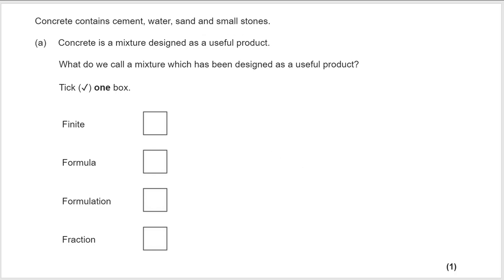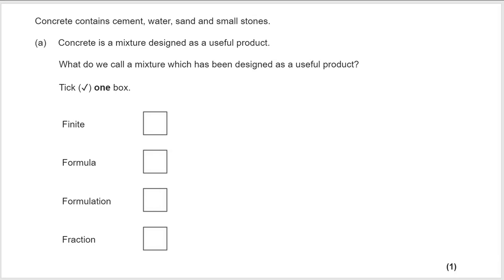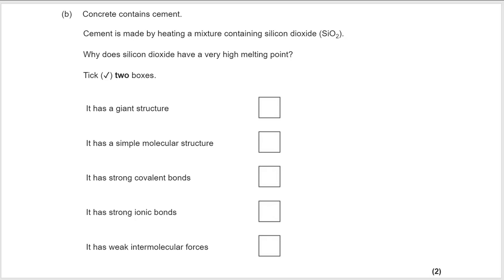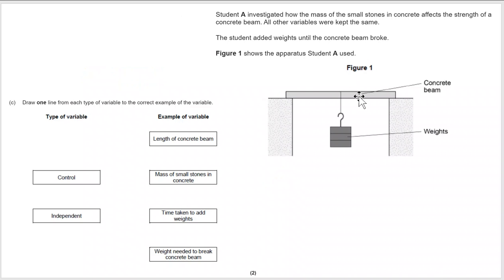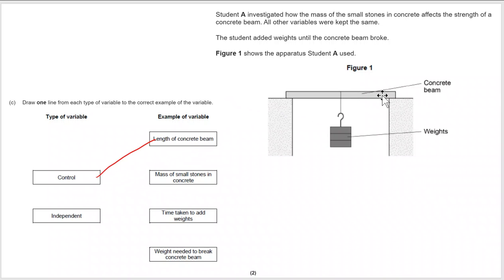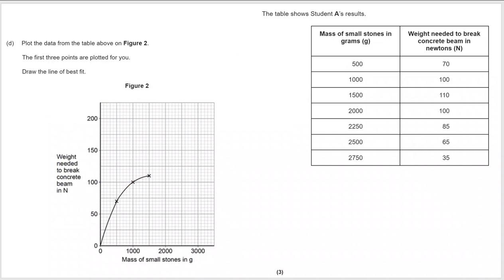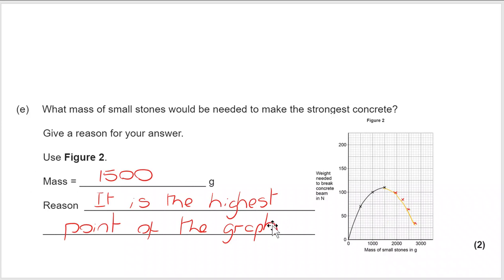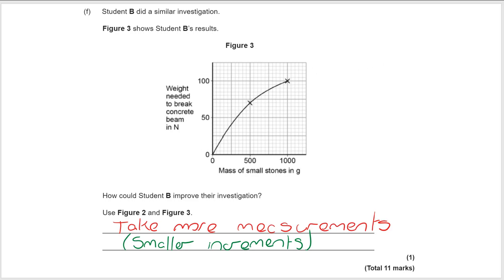Foundation Question ('19) - Bonding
- Graph plotting and analysis
- Practical and analytical skills
- Bonding